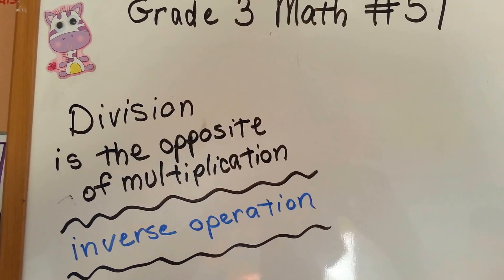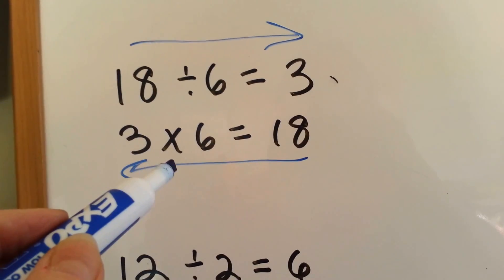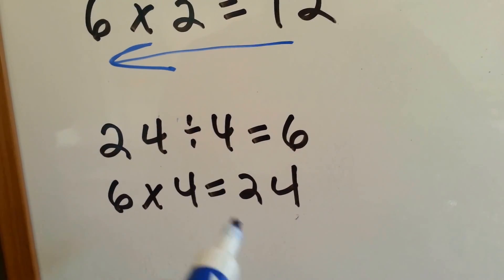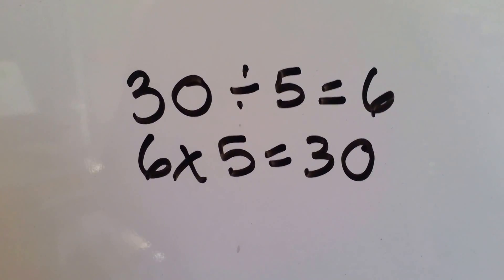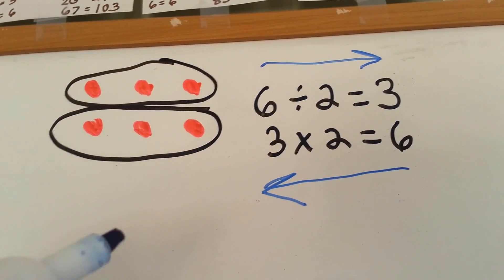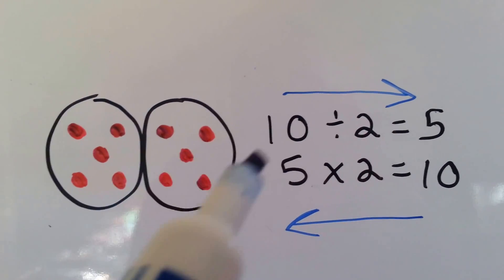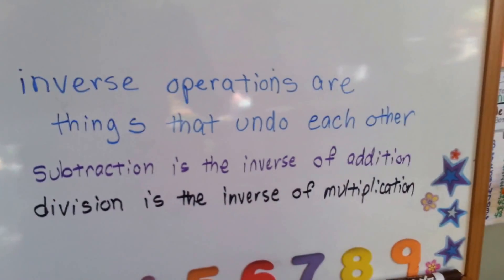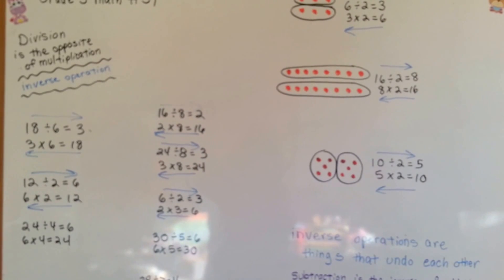Grade 3 Math #6.7 and 6.8, Division is Opposite of Multiplication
How division is the opposite of Multiplication. How facts are related.